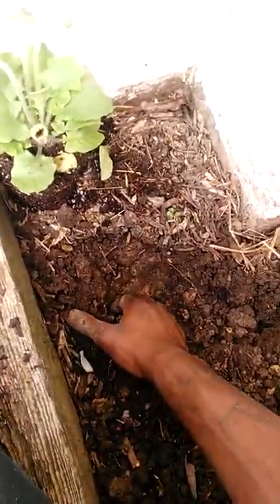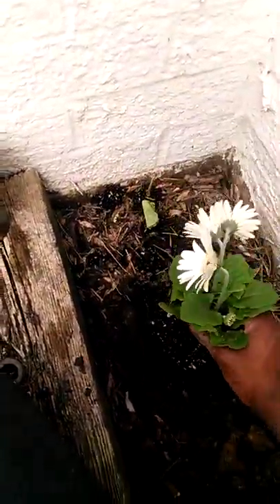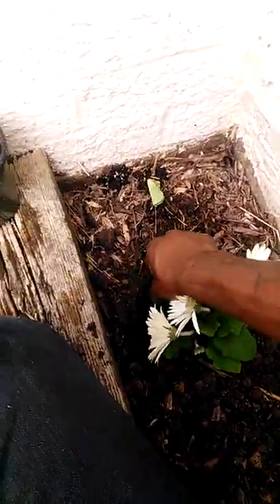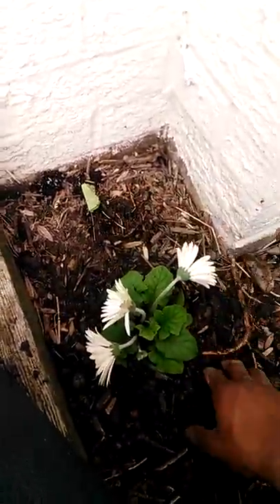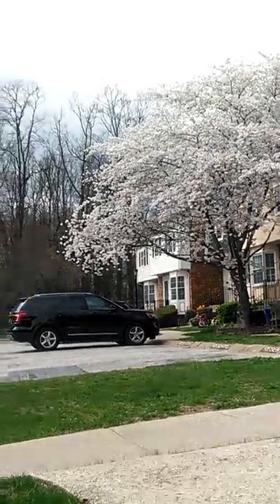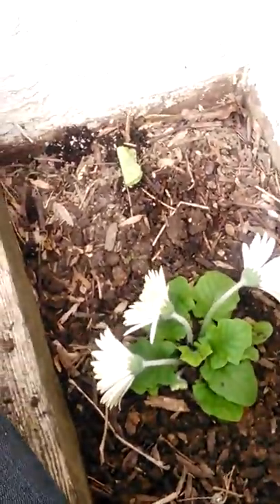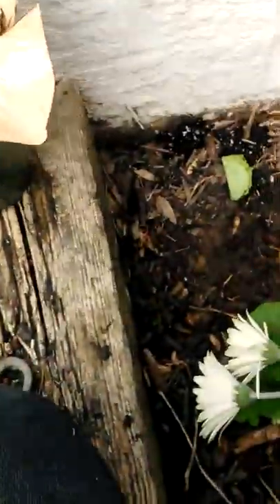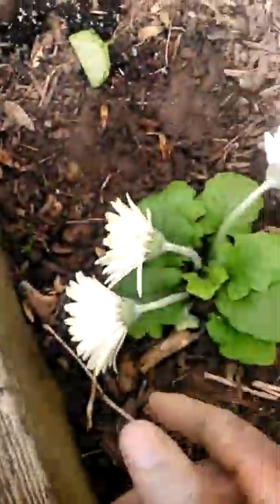Vlog #:21 Planting Daisy's In The Ground